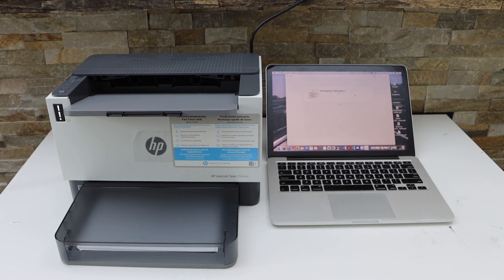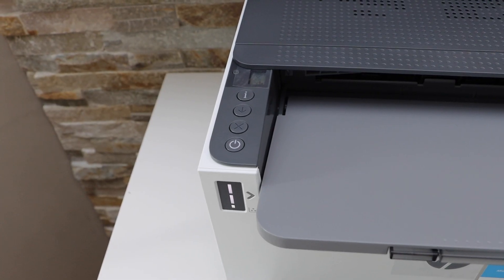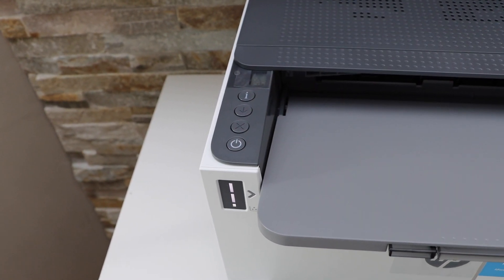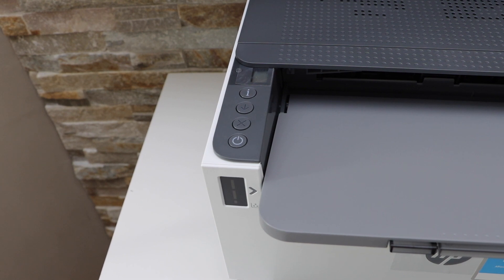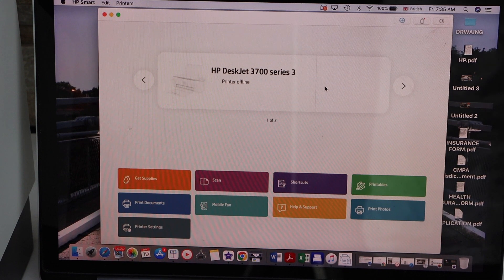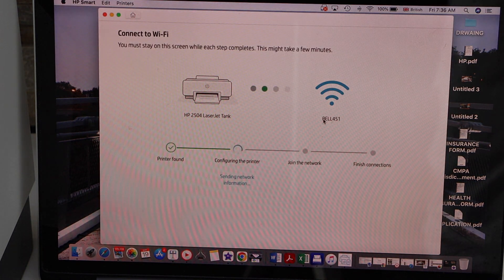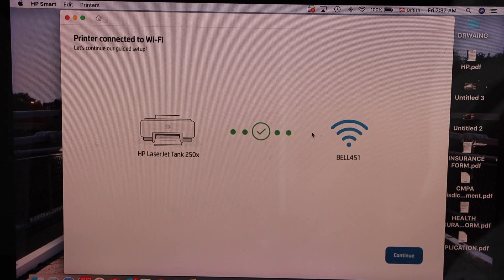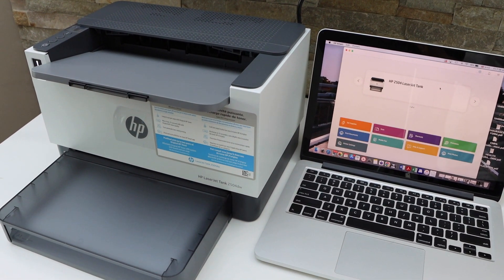HP Laserjet Tank 2504dw Setup With MacBook, Complete Wireless Setup.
This video reviews how to set up the HP LaserJet Tank 2504dw Printer. This printer is wireless, and the video shows how to connect to wifi network using the Macbook & HP Smart App.